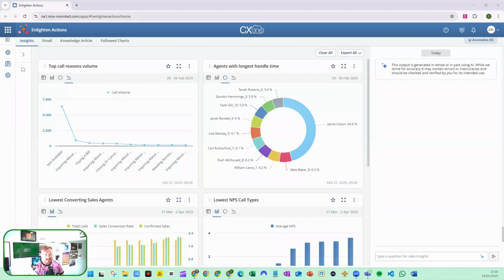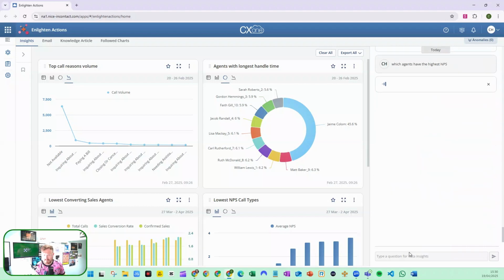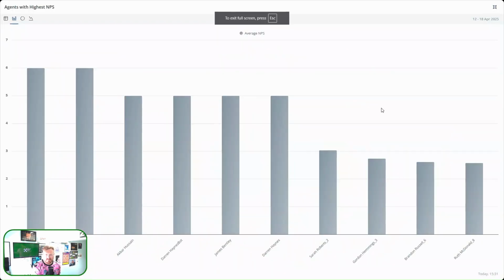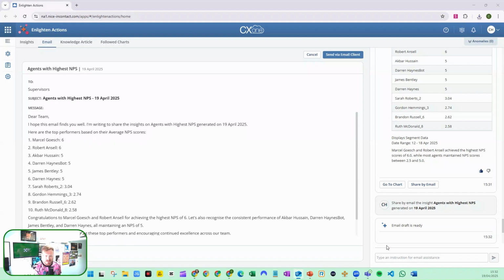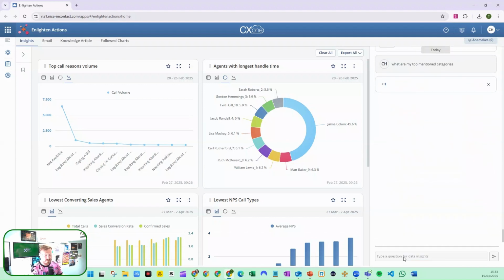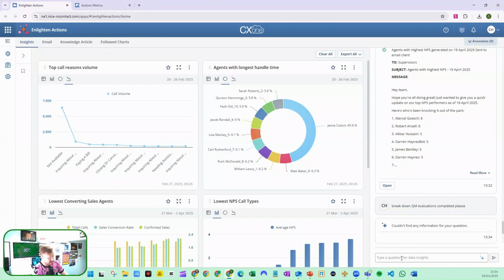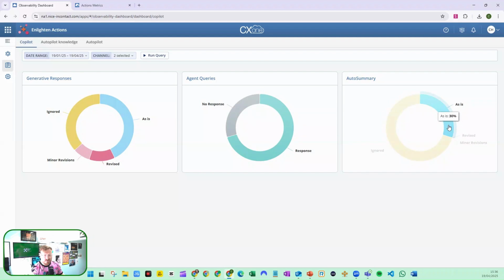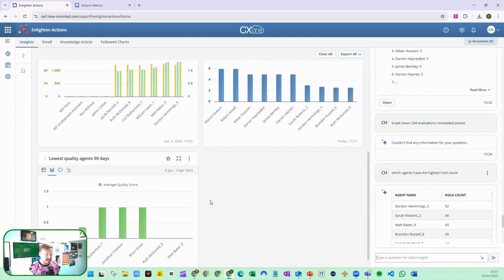Nice CXone Mpower Enlighten Actions - A Piece of CX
More innovation from @NICE-Systems in the form of Enlighten Actions for CXone Mpower. Enlighten has long been the underlying AI layer of the CXone Mpower platform, now with the help of generativeai they are bringing together all of that data into Enlighten Actions to provide tangible insights from which you can make changes to your customer experience.

Follow Holt CX Consultancy to learn more on:
CXone demonstrations
Agent training
CXone optimization
Podcast host
CXone training